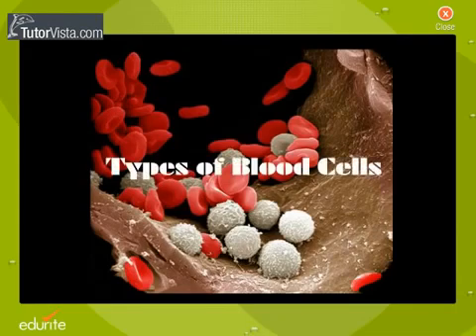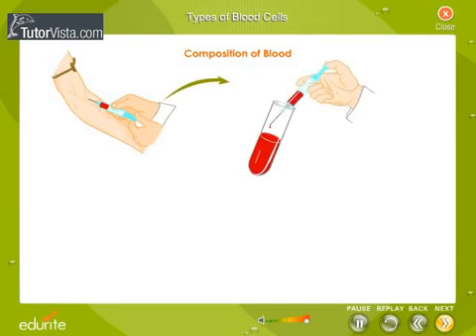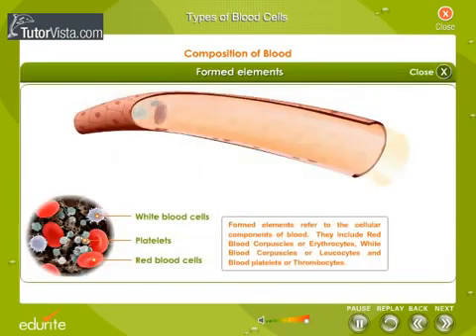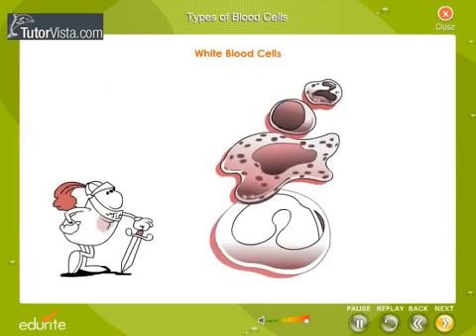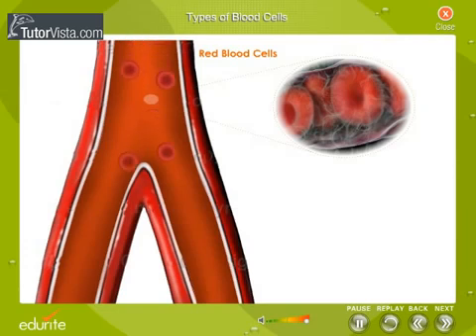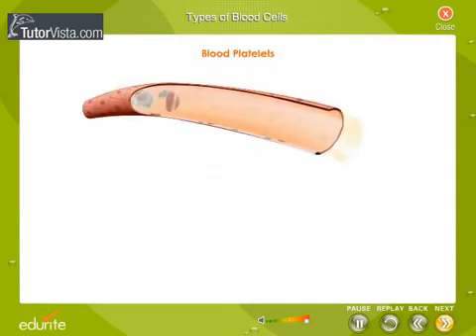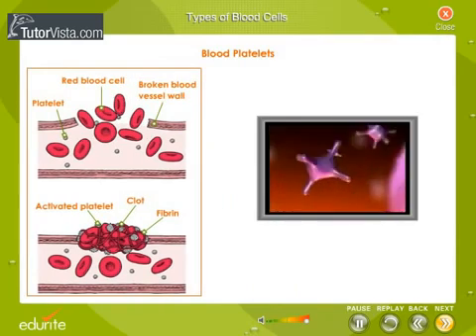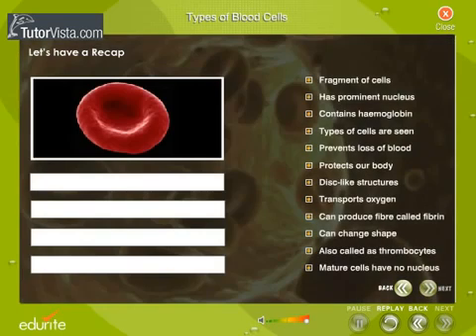"Types of Blood Cells" presented by tutor vista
Science Department of Siddhartha Vidyapeeth